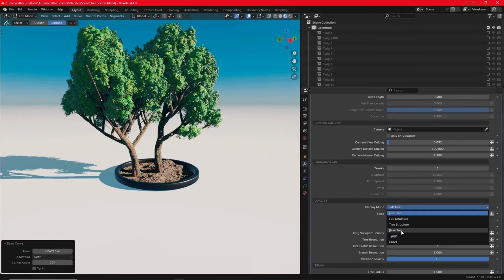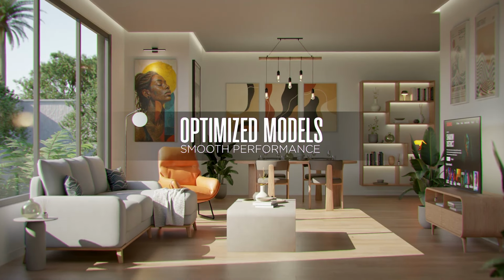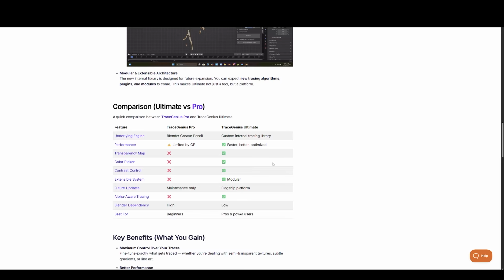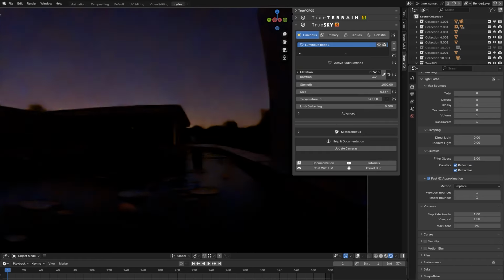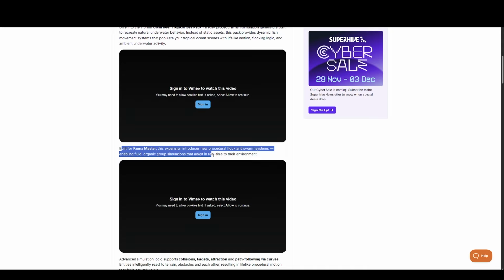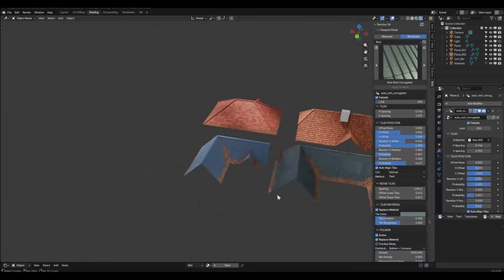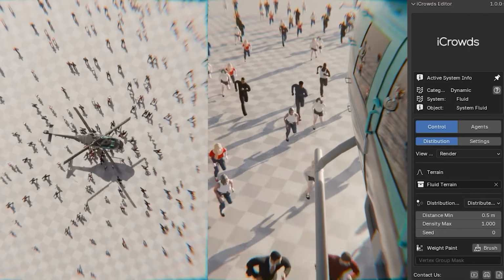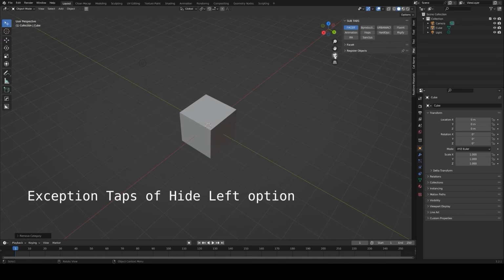Amazing Blender Addons Released in November That You Will Love!